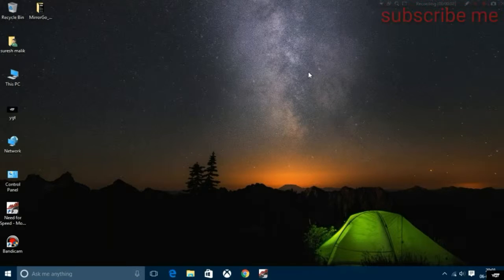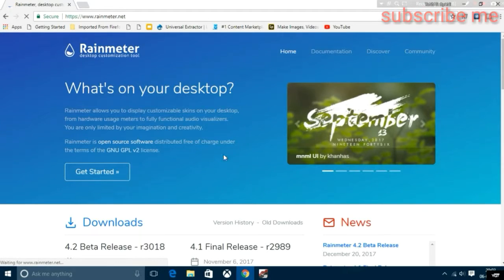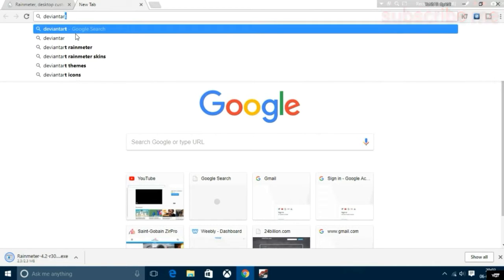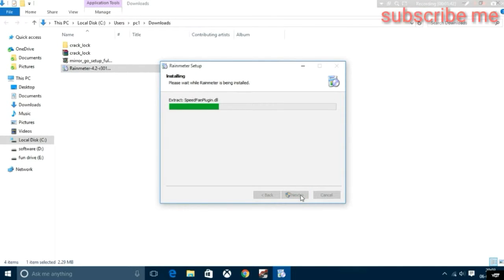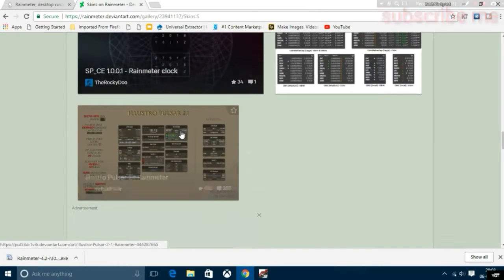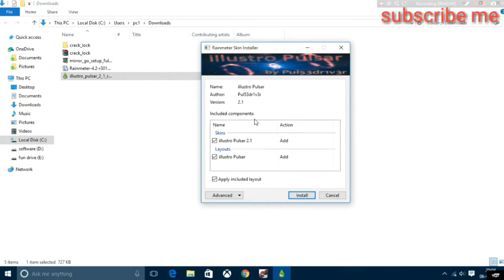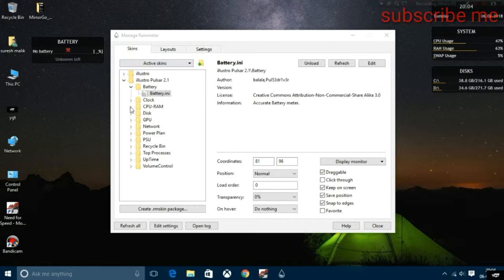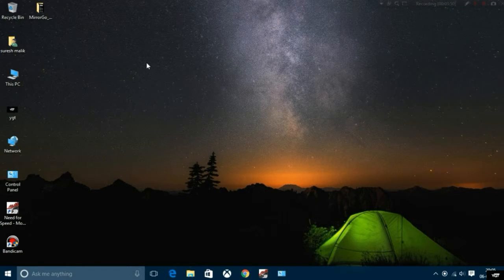How we can coustmise window 10 in 2 minutes-2018 trick